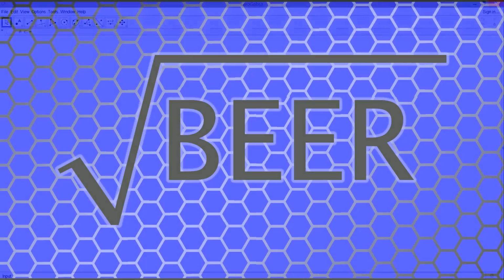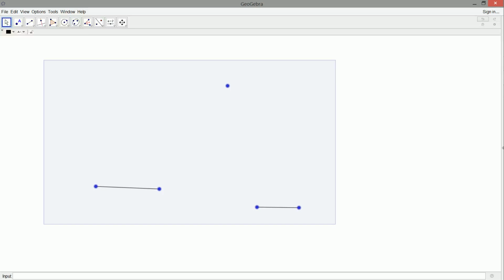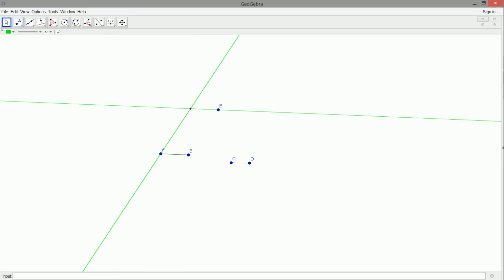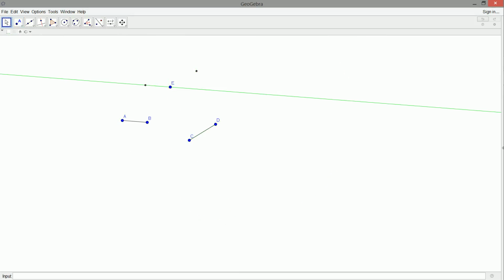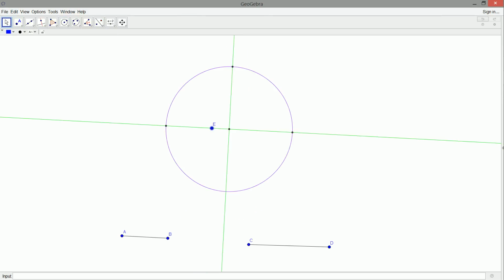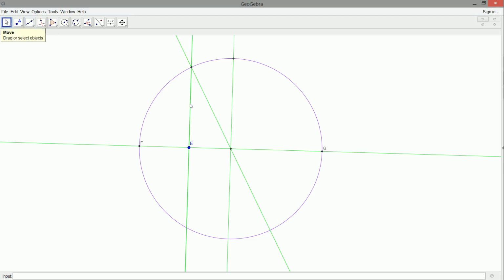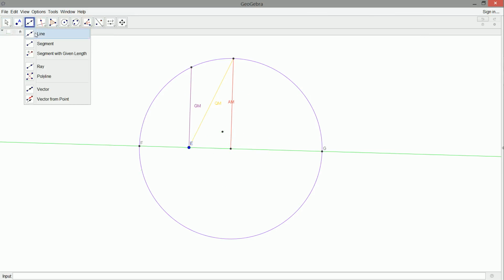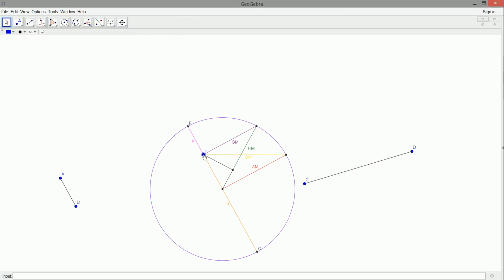Straightedge and Compass - Constructing Means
Constructing the arithmetic, harmonic, quadratic, and geometric means using only a compass and straightedge. Enjoy!